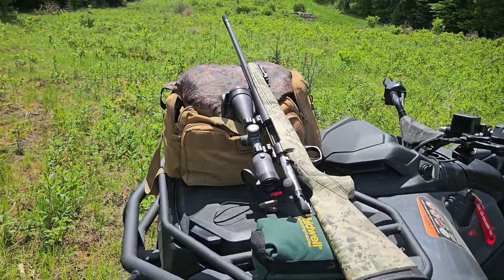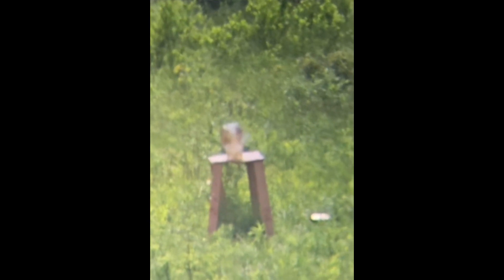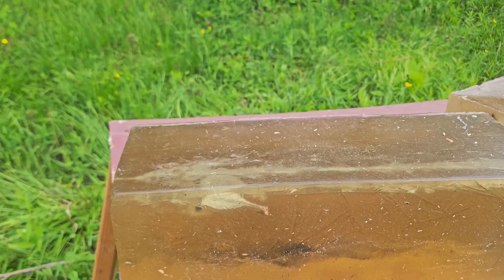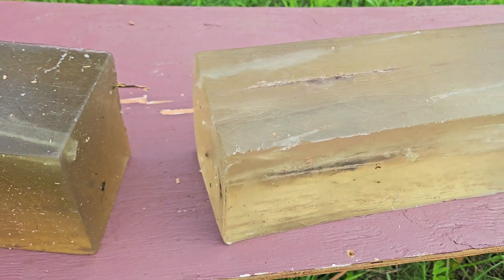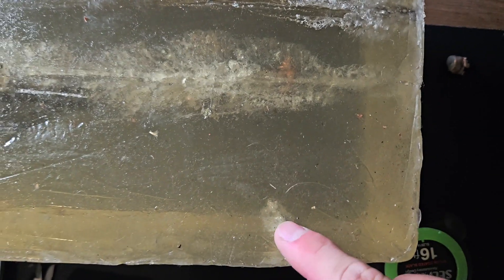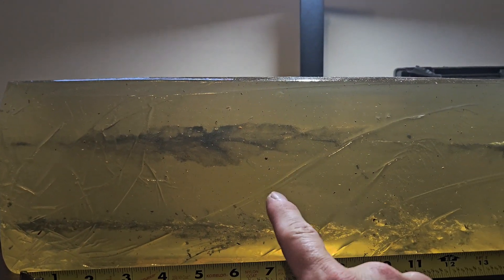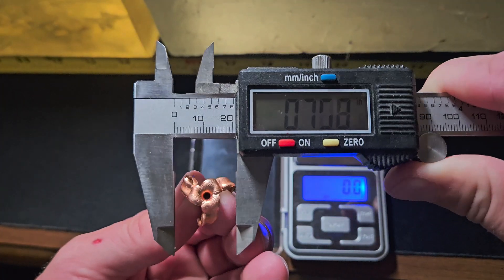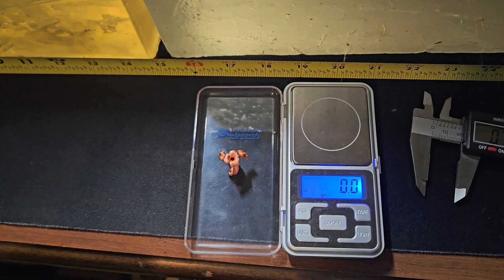7mm rem mag : 140 maker T-rex re-test at 300 yards.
re-testing the maker 140 T-rex  at 300 yards. this time I was able to capture the bullet.  shot from my cva cascade with a 24 inch barrel at 3200 fps.